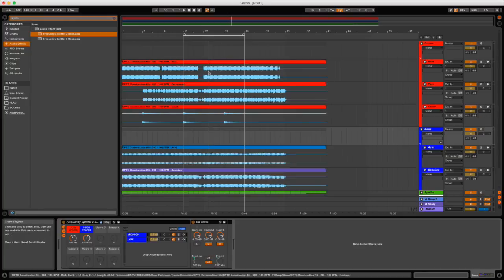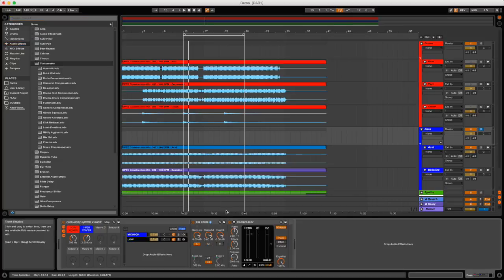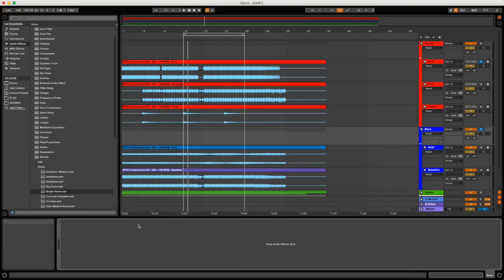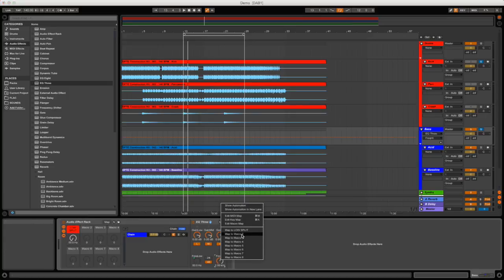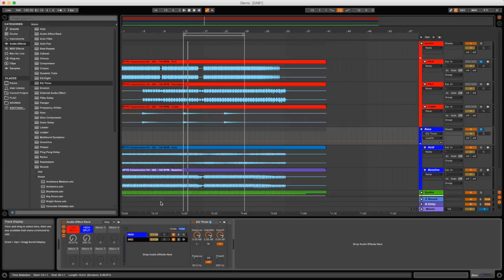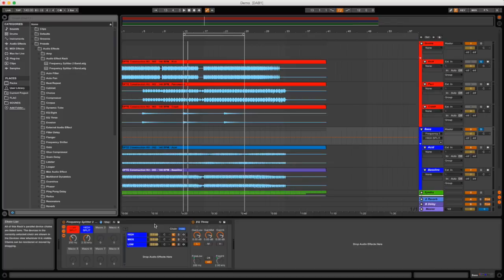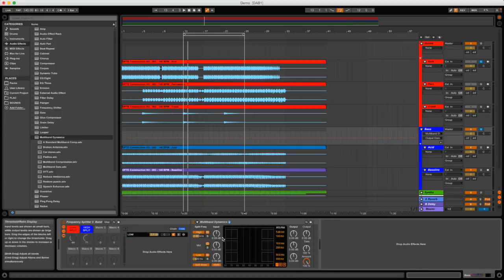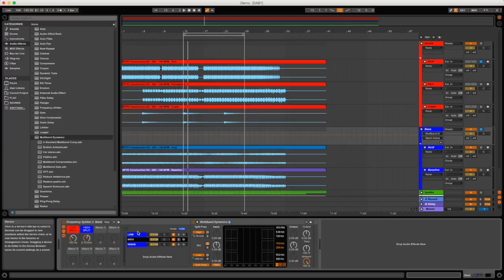Making an Ableton Splitter Audio Effect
In this video I'll show you how to make a frequency splitter so you can effect frequecies seperately.